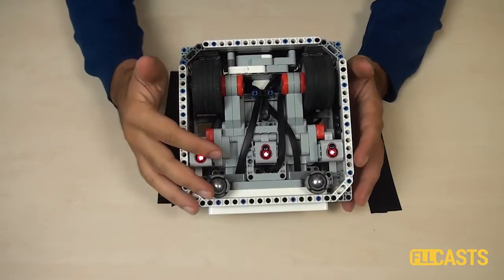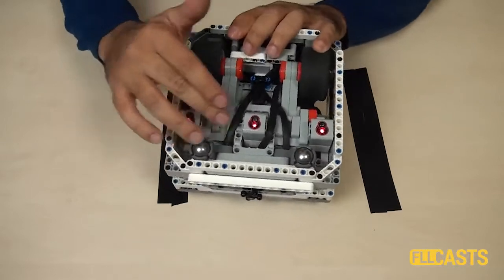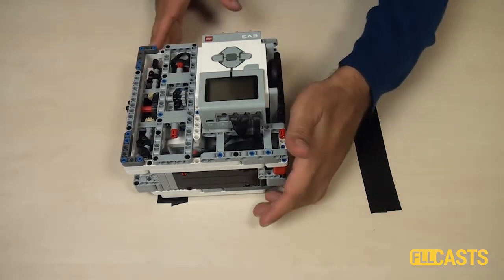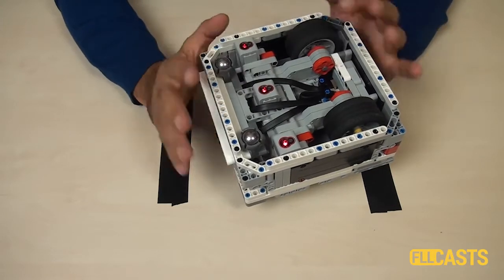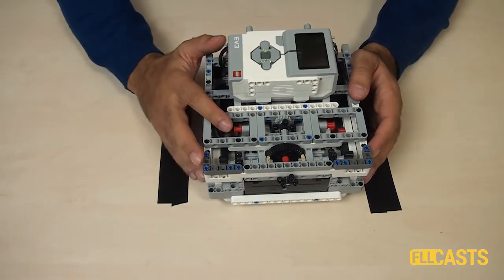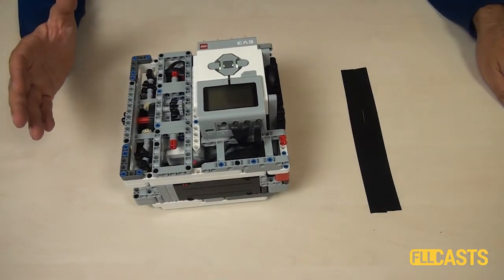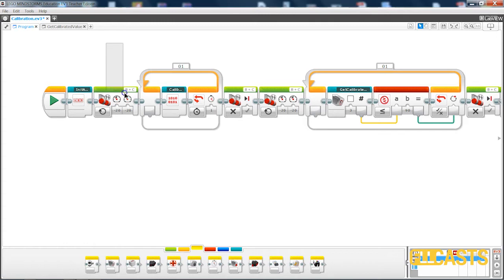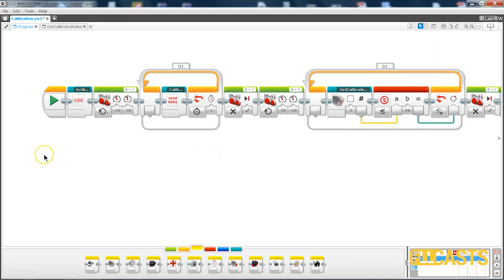How to calibrate more than one LEGO Mindstorms EV3 Light/Color sensors at a time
Episode #632
Would you like to resolve all the problems with the light/color sensors that you have? And to make all of them work in a predictable, stable way even when using more than one MINDSTORMS color sensors.

When using Color sensors it is important to calibrate them depending on the light conditions in your venue. In this way, the calibrated sensor will show values between 0 and 100 independent of the light conditions. But using the default EV3 colour calibration available in the colour sensor block could lead to unpredicted problems that are difficult to track and resolved especially when used with multiple Color sensors. So in this series of tutorial we implement the calibration ourselves discussing the principles of colour sensor calibration.